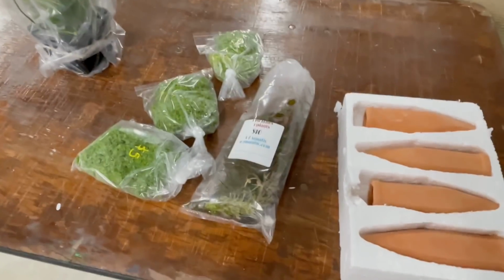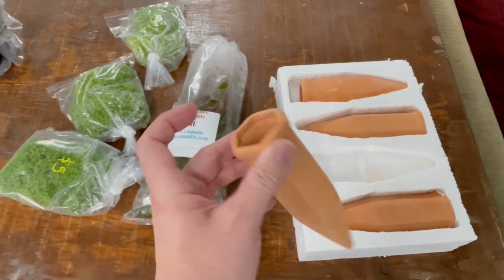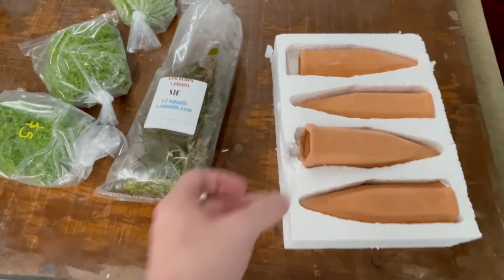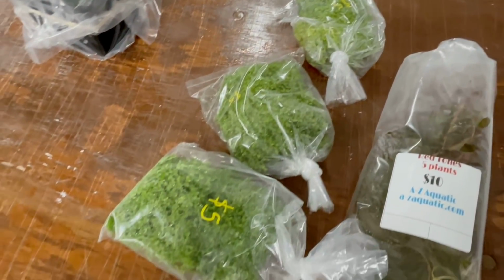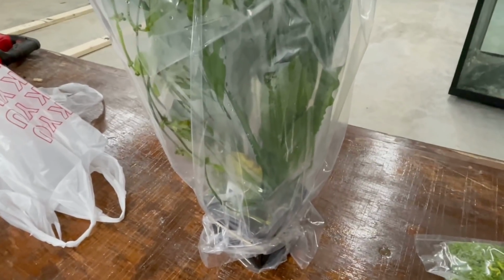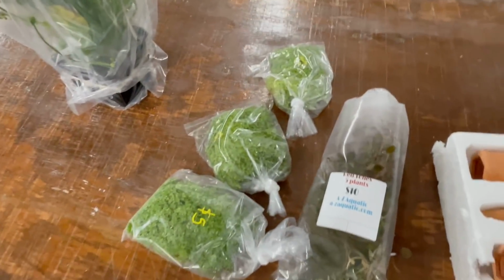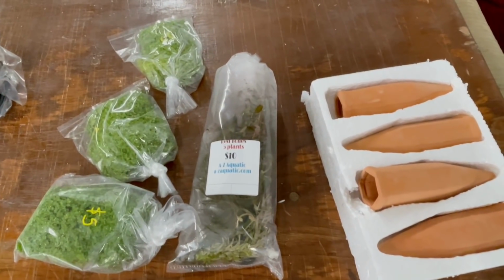2021 DFW AQUATIC EXPO in Arlington, Texas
On April 10th we went to the 2021 DFW Aquatic Expo that was held at the Nights of Columbus in Arlington, TX Hosted by the DFW Aquarium Association. We got to meet lots of other fish keepers as well as some other YouTubers Like Papa Shrimp and Jason from Jadren Aquatics.